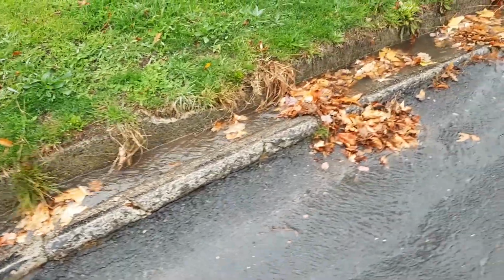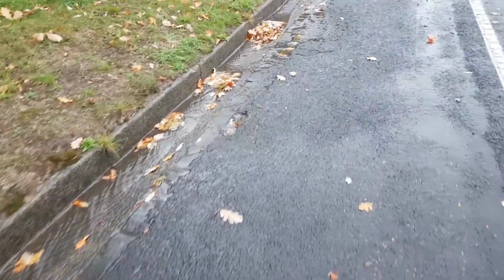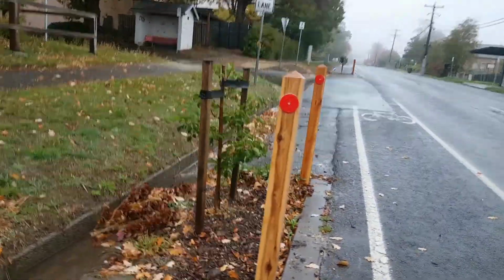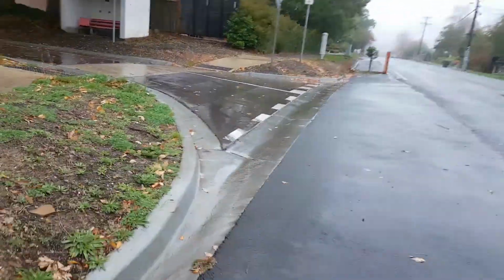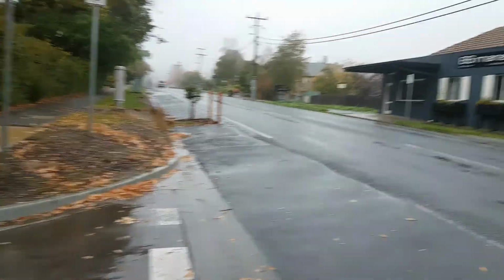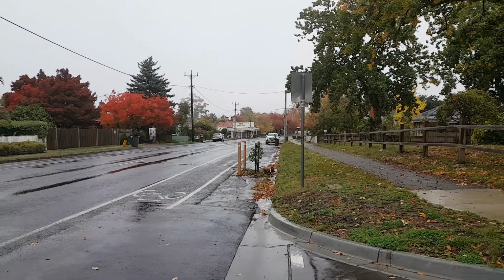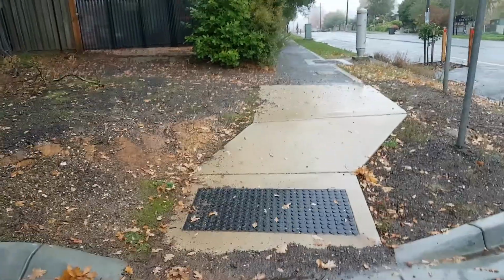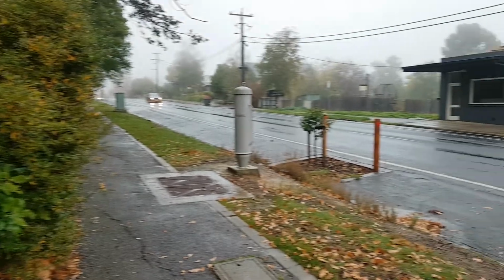Poor main road and drain maintenance Hepburn Springs